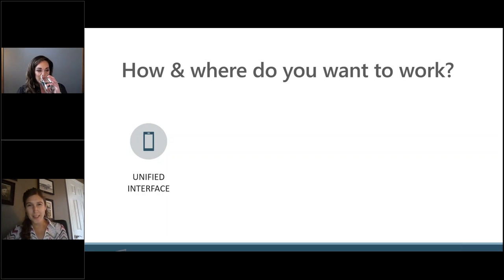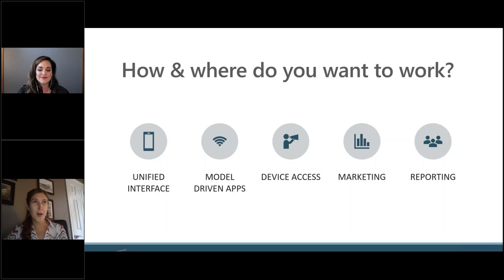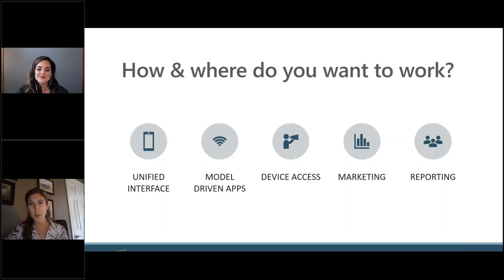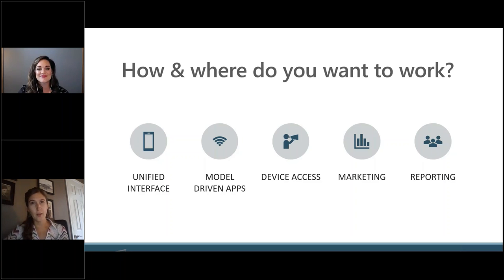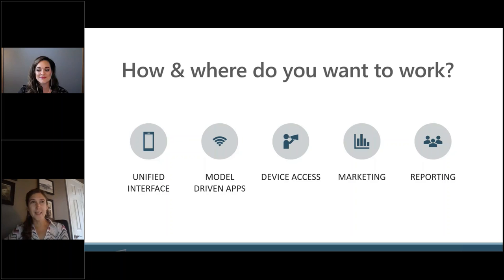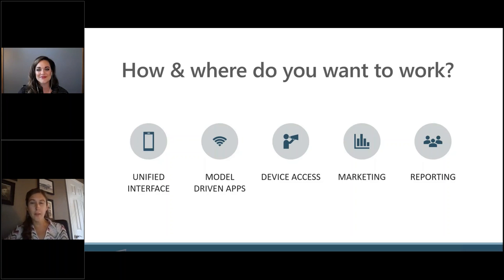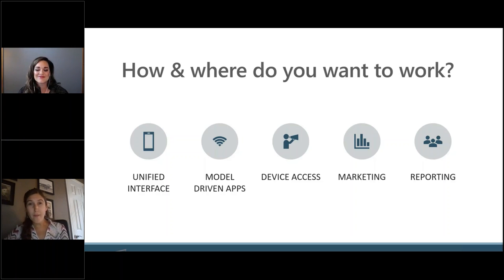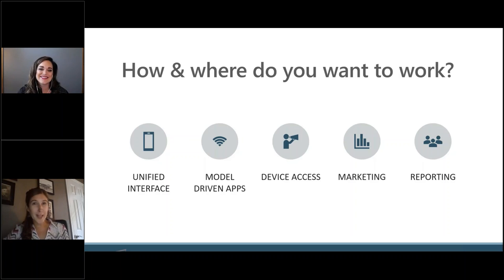Moving from Salesforce to CE: Functionality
Learn about the functionality offered in Microsoft Dynamics CE that could benefit your business.